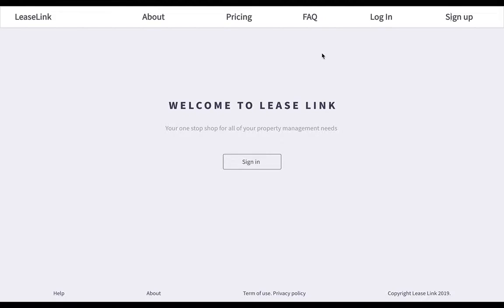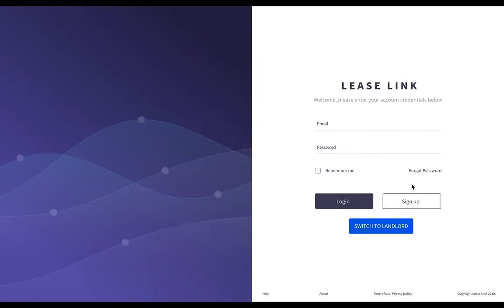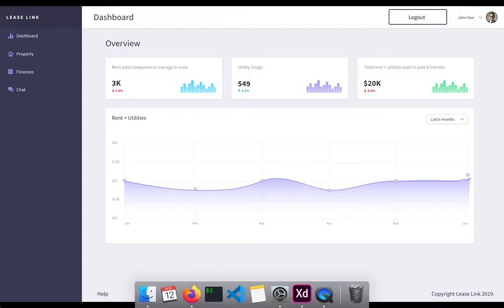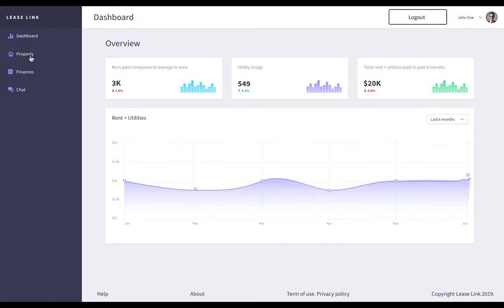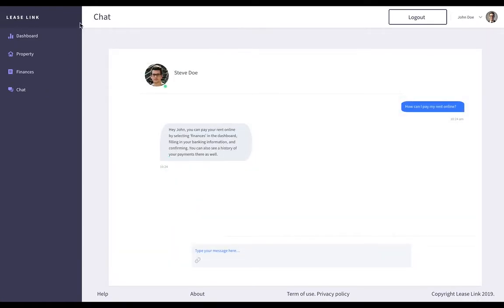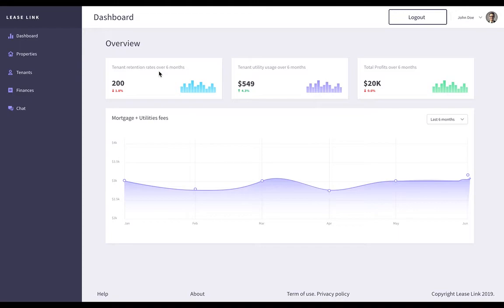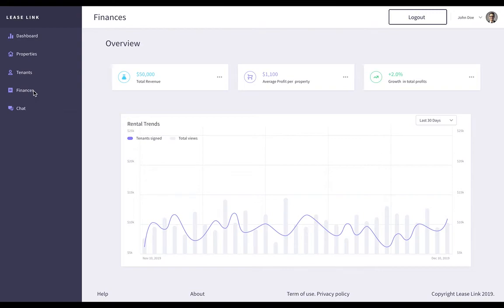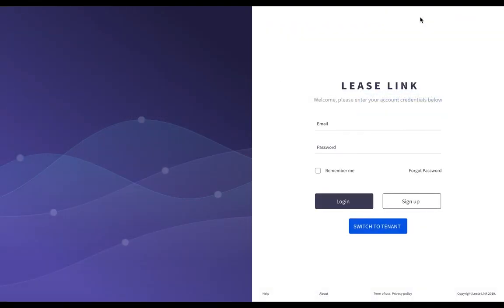LeaseLink Full Prototype Demo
LeaseLink is an application that landlords and tenants will be able to use for lease information, communication, payments and management. It is a third year computer science project, and in this video, the full Adobe XD prototype is shown, with narration regarding the functionality of each view.